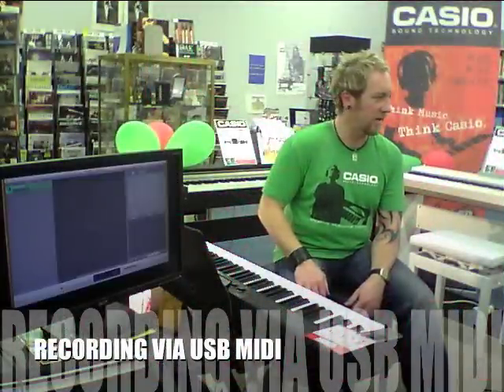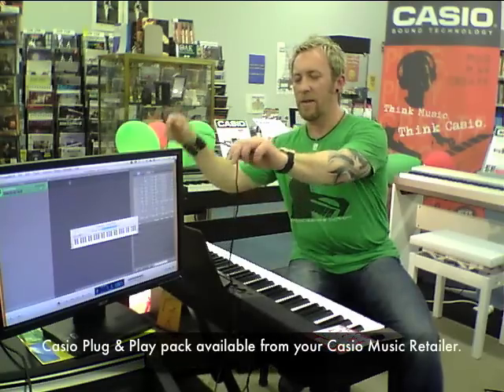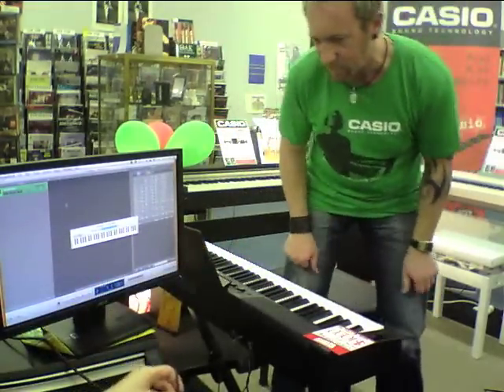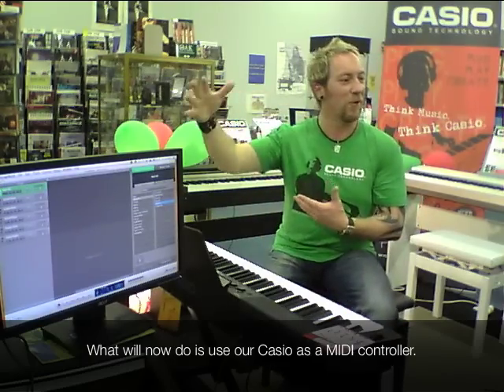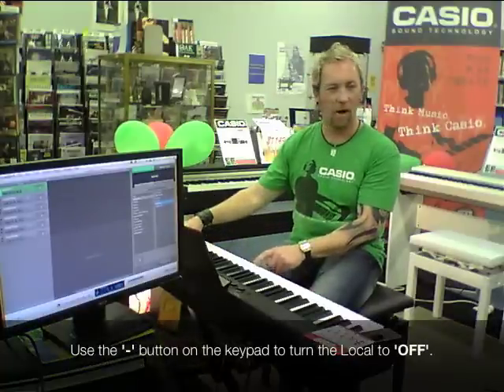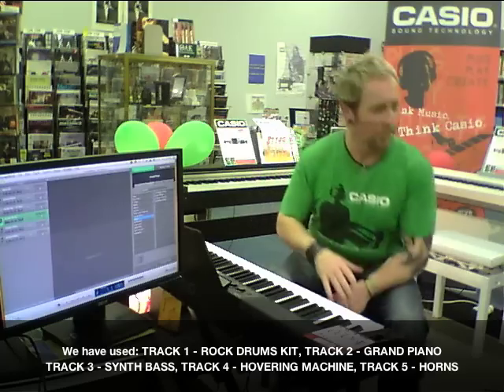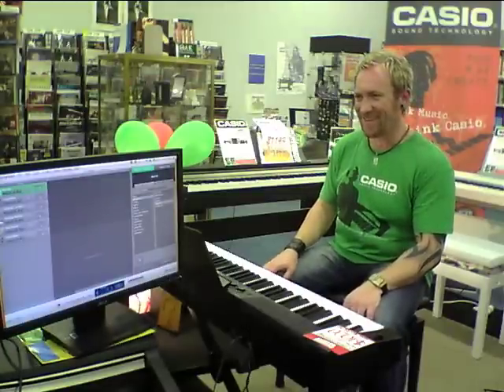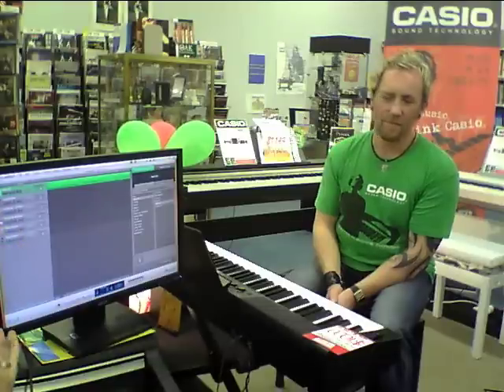CASIO - MIDI RECORDING IN GARAGEBAND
In this demonstration, we will use the Casio CDP200 as a MIDI controller to record a quick song in GarageBand. Use your Casio keyboard or Casio digital piano as a MIDI controller. MIDI recording is EASY! - We'll show you how! Thanks to Cranbourne Music for letting us film this in their store. for more Casio info.